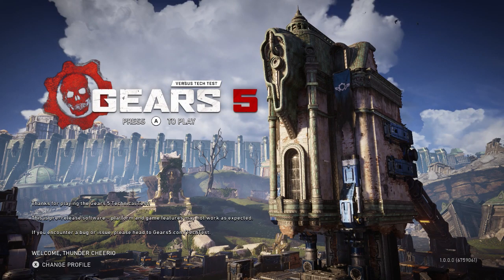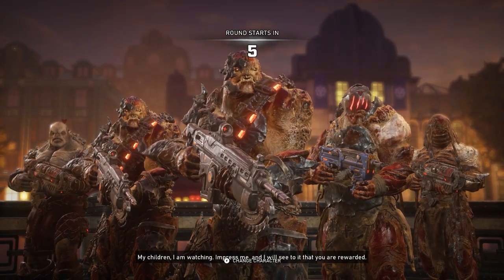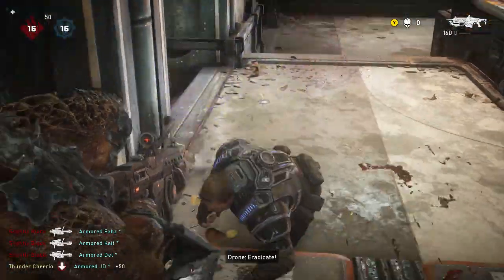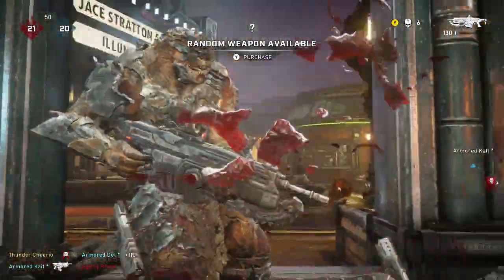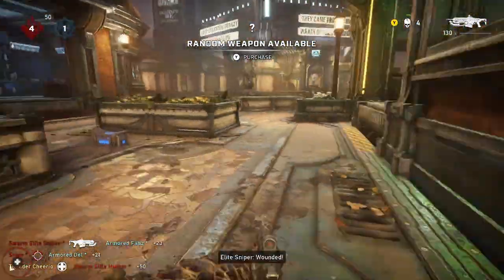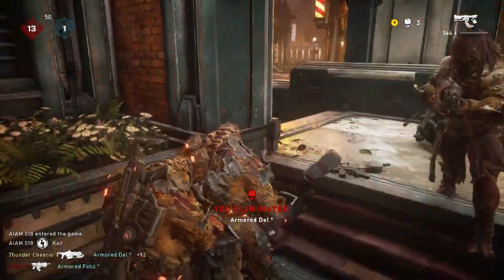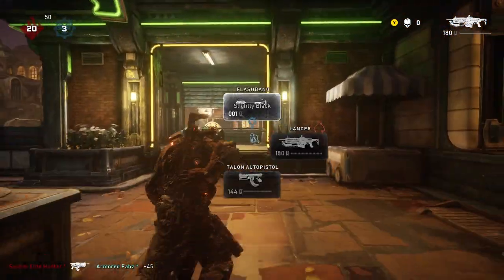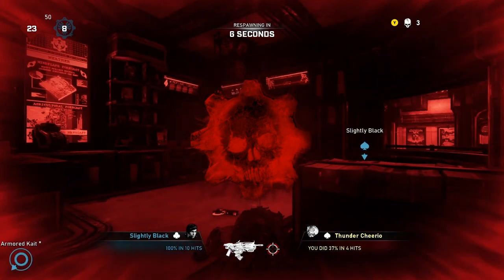Gears 5 Tech Test: First Impressions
Xbox Club: Type in "TC Community" in the Xbox Clubs section